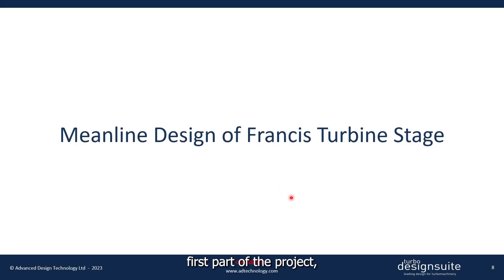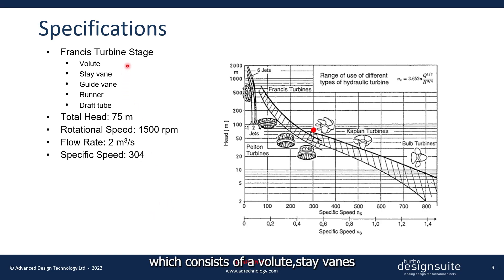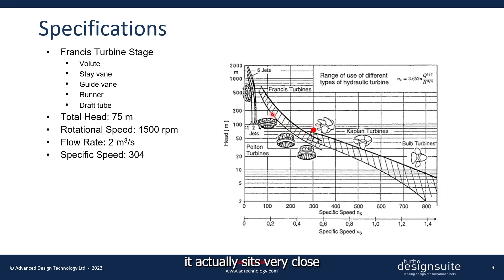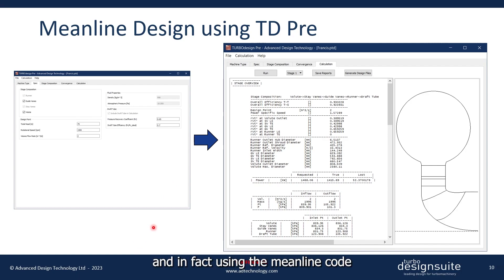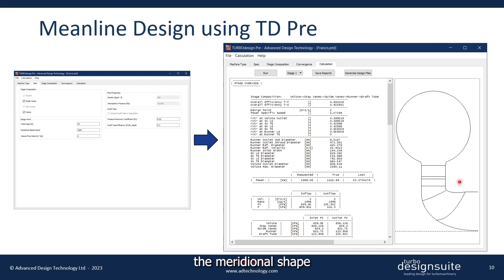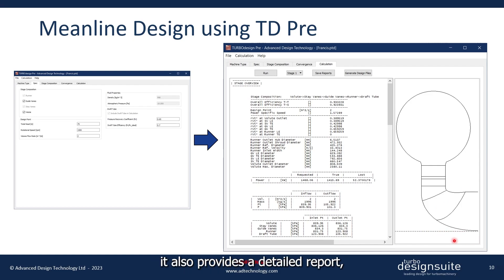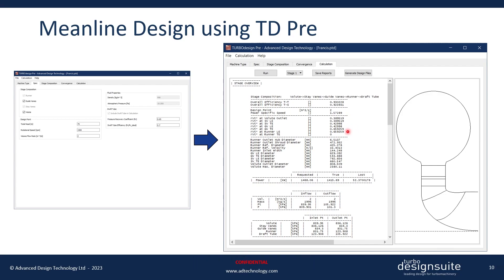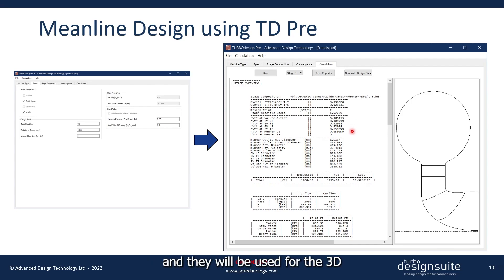Meanline Design of a Francis Turbine Stage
Every turbomachinery design starts with meanline design, and starting from the specifications, this video shows the meridional flow path design of an entire Francis turbine stage.